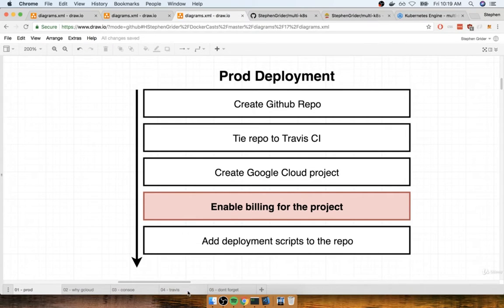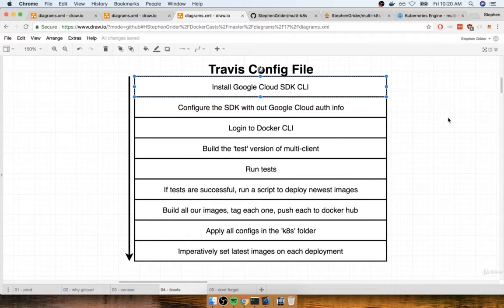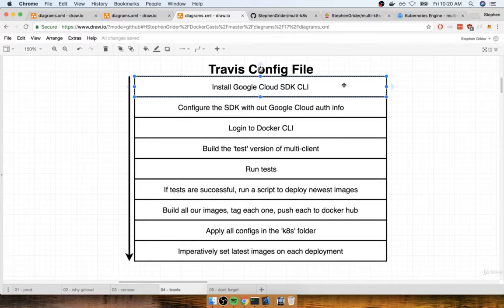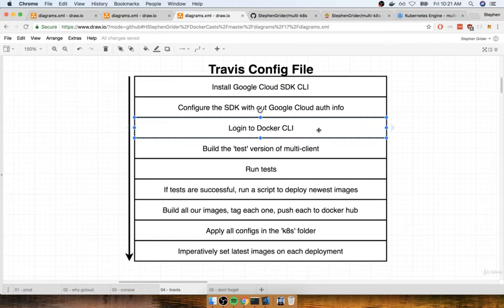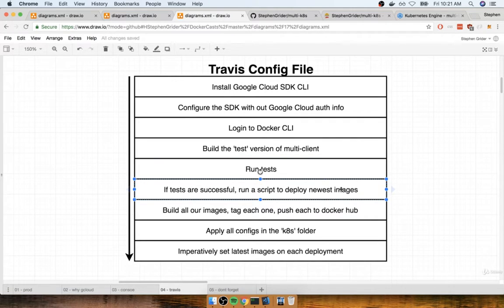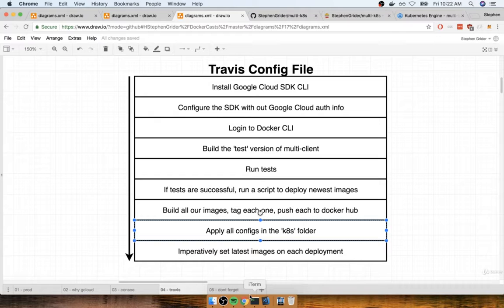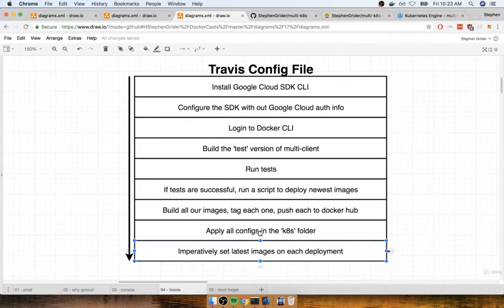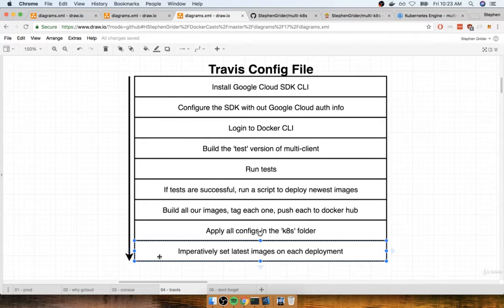229 Travis Deployment Overview